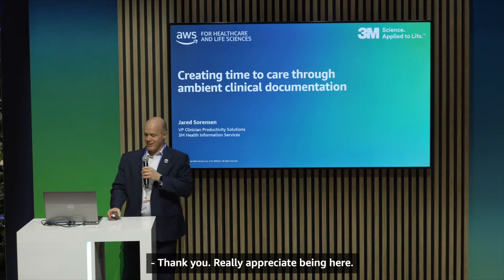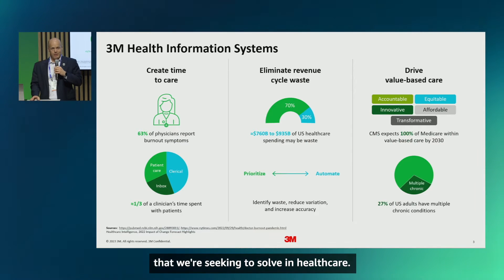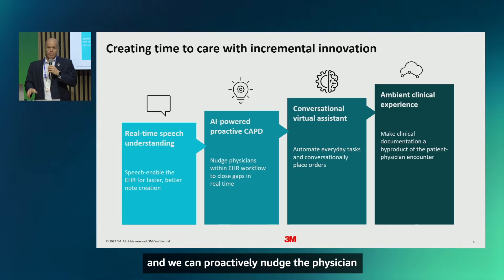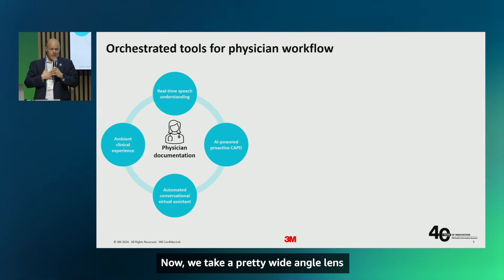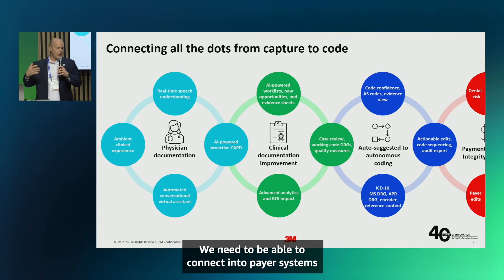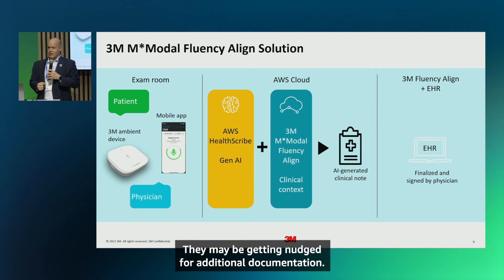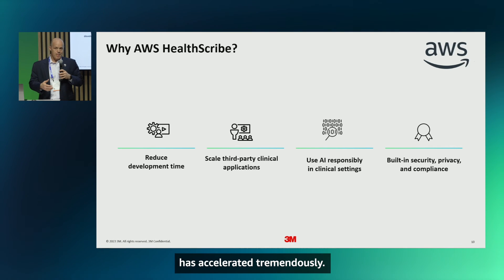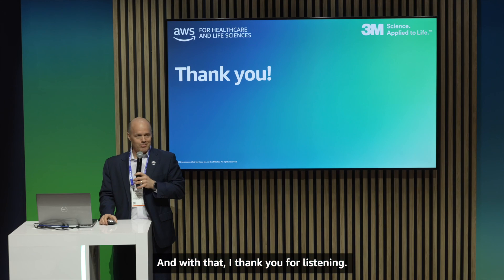Creating time to care through ambient clinical documentation | AWS Events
Hear from Jared Sorensen, Vice President of Clinician Productivity Solutions at 3M Health Information Systems, on how the company creates time to care through ambient clinical documentation with AWS, at HIMSS 2024.